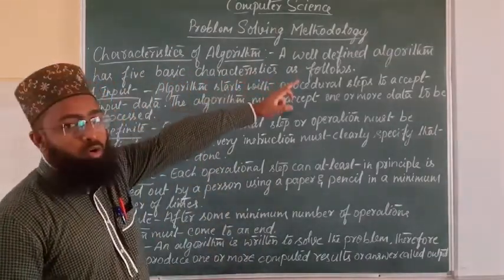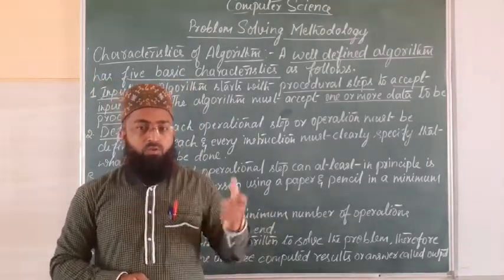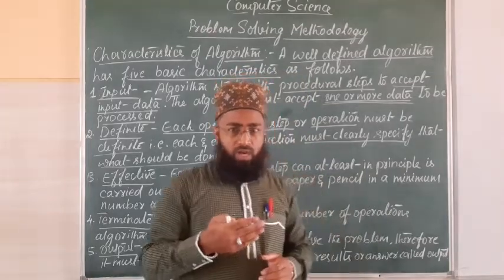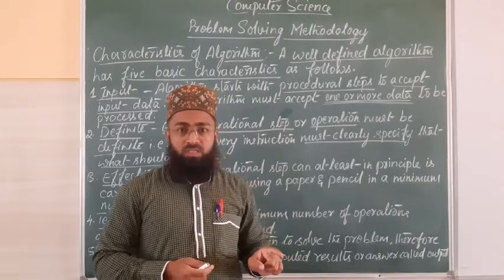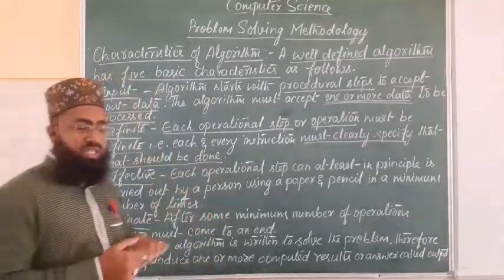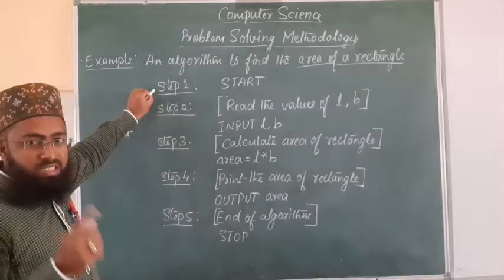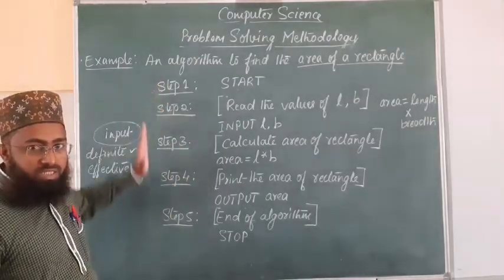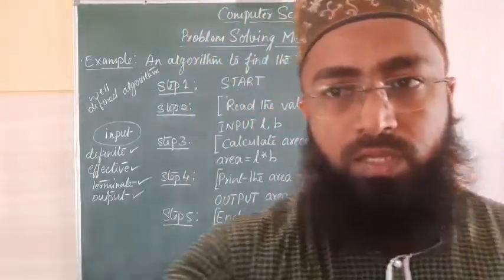I PUC Computer Science Class 36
Problem Solving Mehodology Part-2